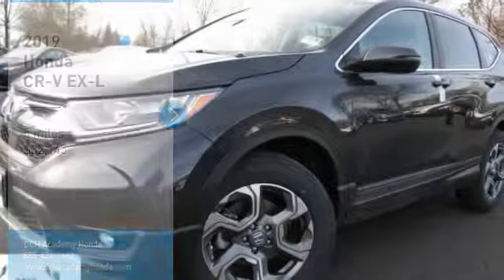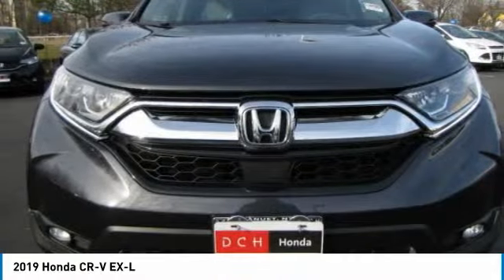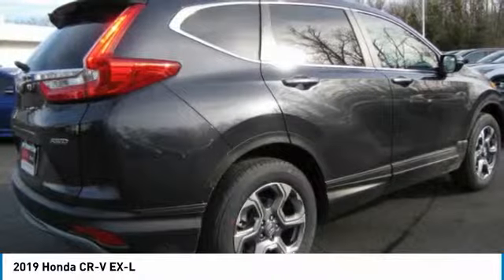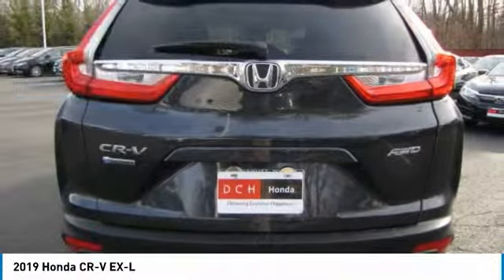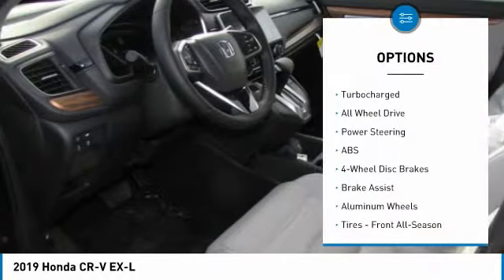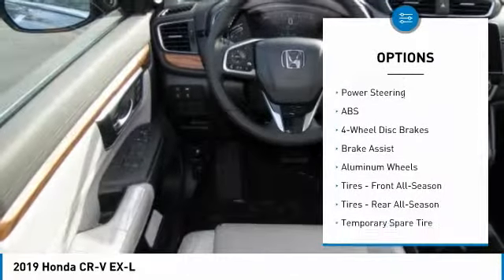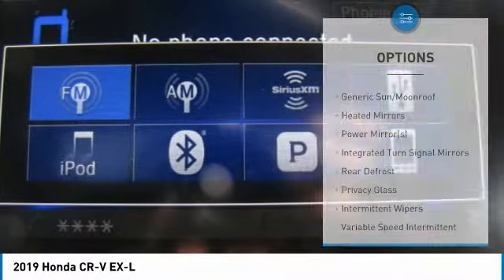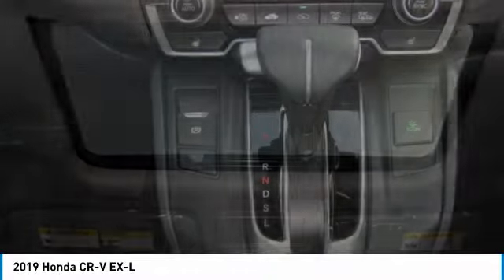2019 Honda CR-V AH190650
2019 HONDA CR-V Old Bridge, NJ
Stock# AH190650

BACK-UP CAMERA, ALL WHEEL DRIVE, LEATHER, HEATED FRONT SEATS, LANE DEPARTURE WARNING, BLUETOOTH, MOONROOF, MP3 Player, BLIND SPOT MONITORING, KEYLESS ENTRY, 33 MPG Highway, SAT RADIO, TURBOCHARGED, POWER LIFTGATE, ALLOY WHEELS.